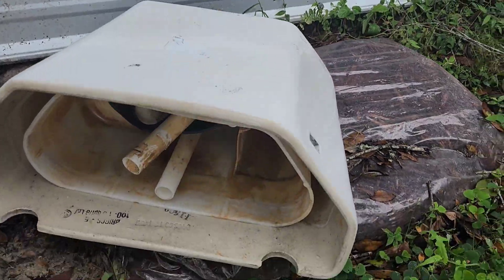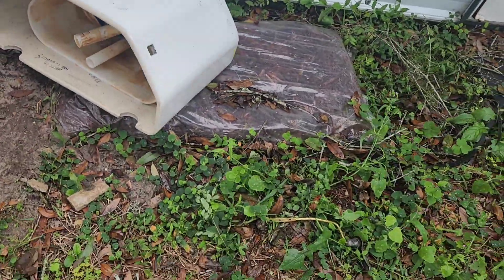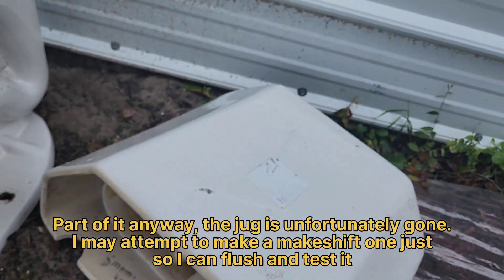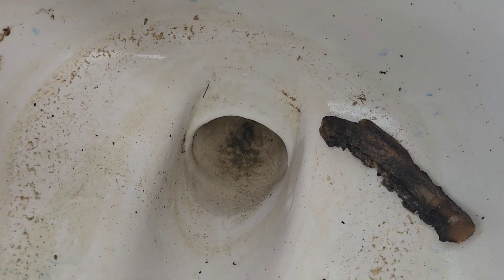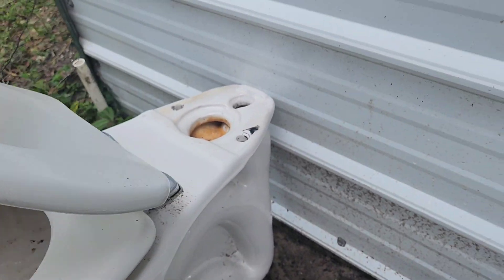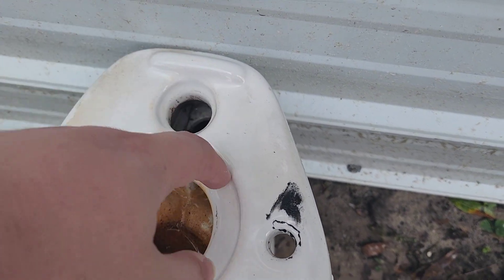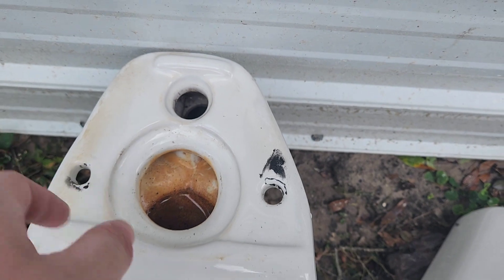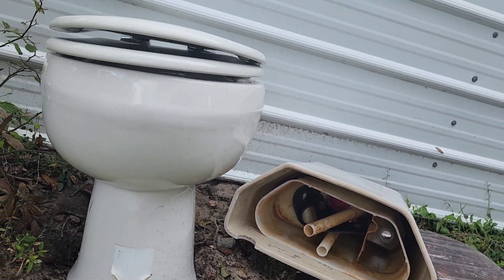My new Briggs Vacuity toilet